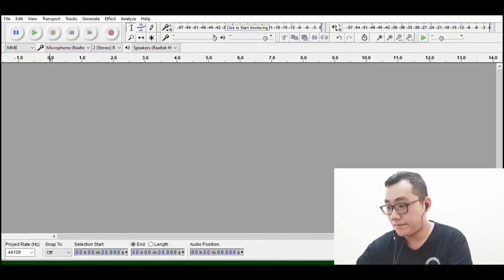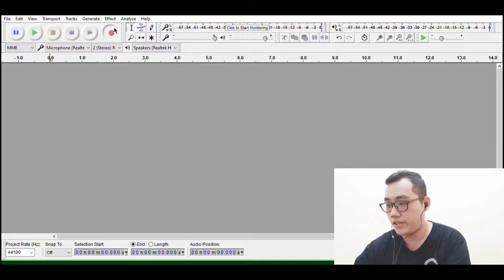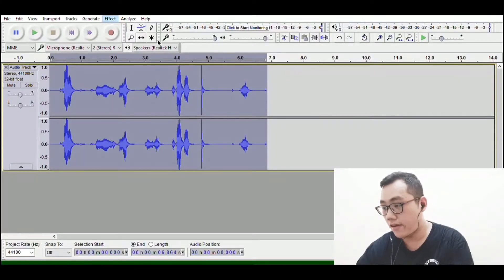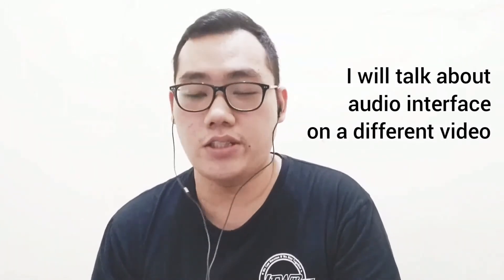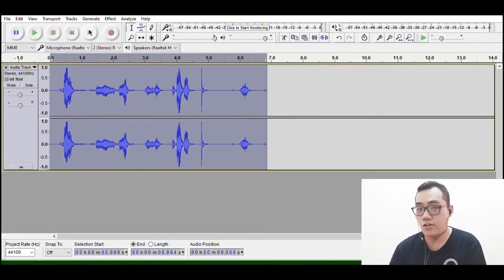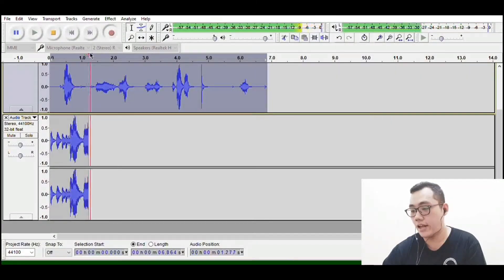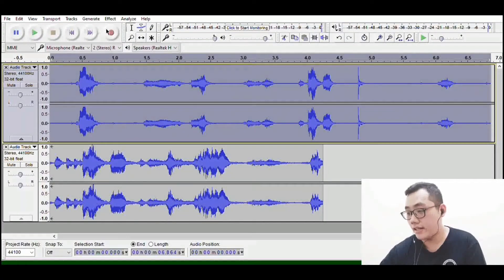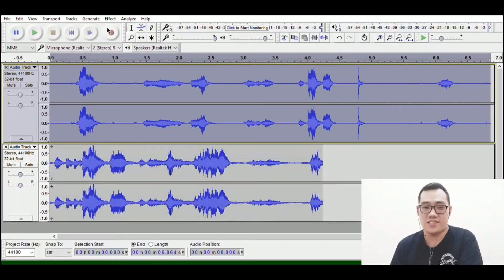How I Record Audio For My Videos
Download audacity:

Woah, talking in a video isn't easy. But it was fun. I still needs a lot of improvement, but thank you anyway for all the support.

On this video I'll show you my easy way to record audio for covers or music videos.